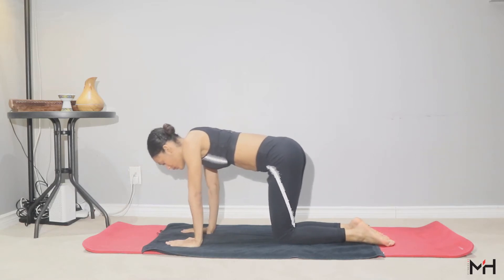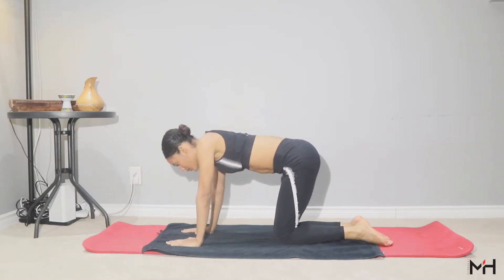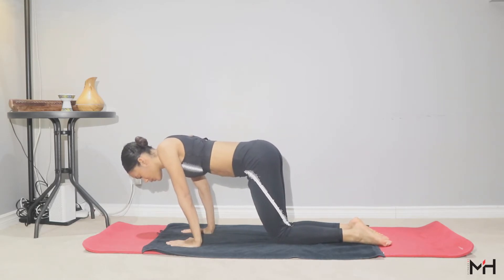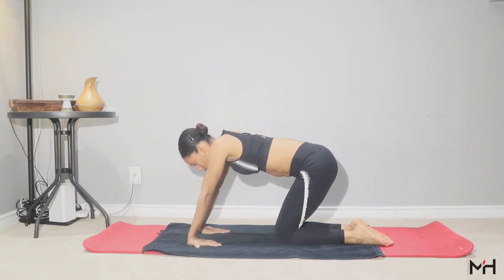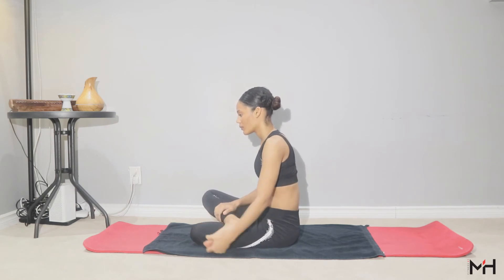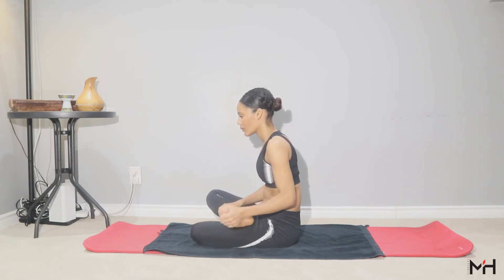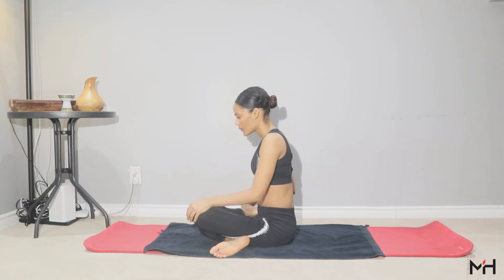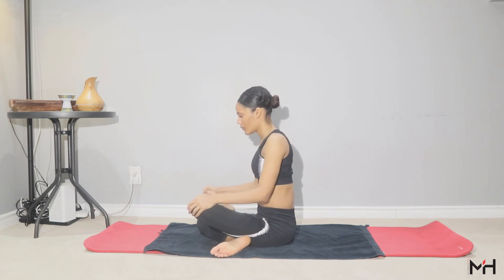WRIST & ANKLE PAIN RELEASE I Common Pain N°4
Release your wrists and your ankles with stretching